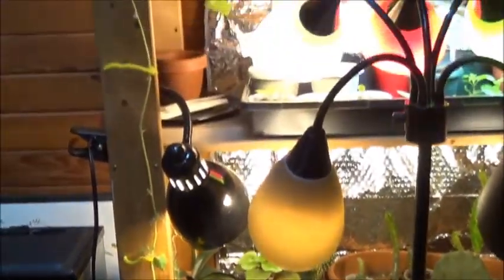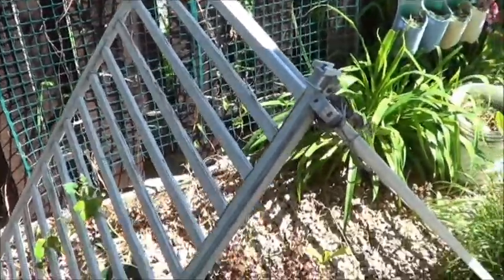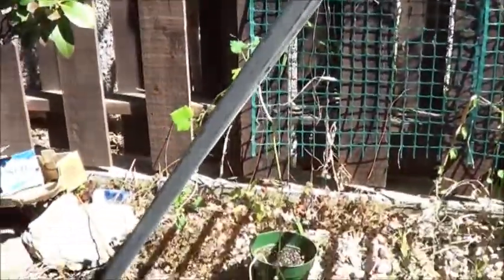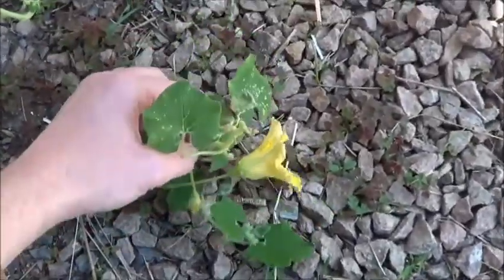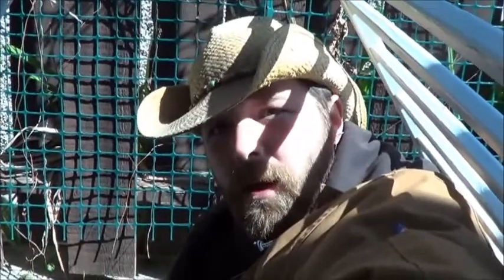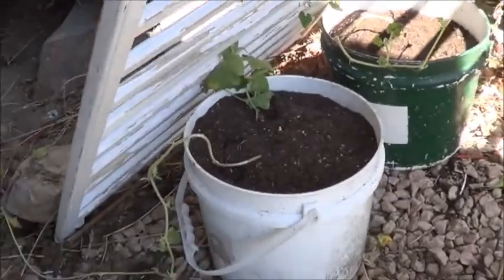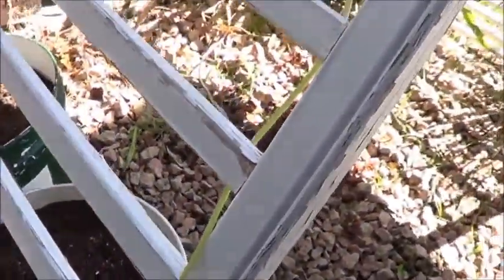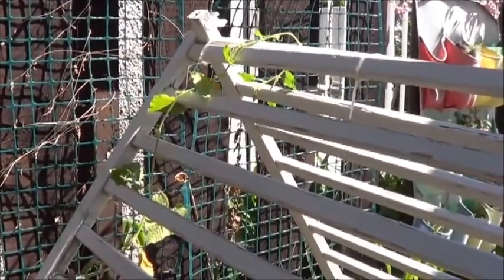Moving the Squash Outside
Welcome everybody, today it's time to move that squash from off of the bookshelf and find it a place in the sun.  There is one spot in the yard that I seem to keep putting vining plants so I guess that's where these are going!
We have the sides from an old crib that have been turned into garden structure these last couple of seasons, it seems to me that would be a good fit for the squash.  Tied into a solid A frame setup they seem safe enough in case the dog comes wandering by.
The goal here is to have the leaves and lighter plant material grow on the top of the framework and have the fruit fall down into the open area where they will hang for easy harvest.  That's the plan anyway, I guess time will show us for sure!  Stick around and find out with me as the season grows on!